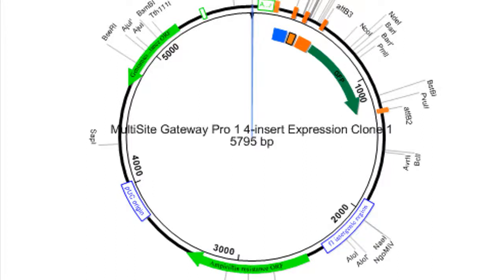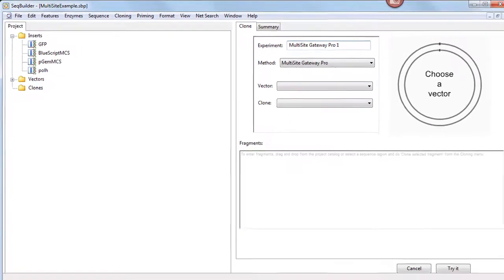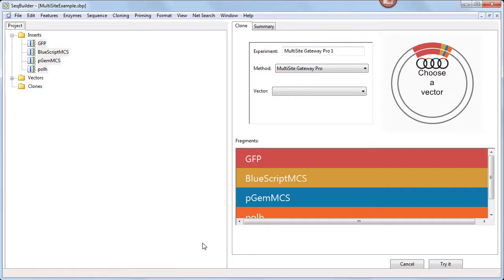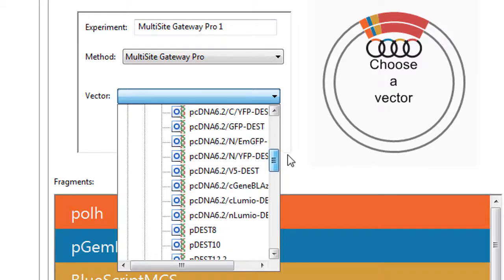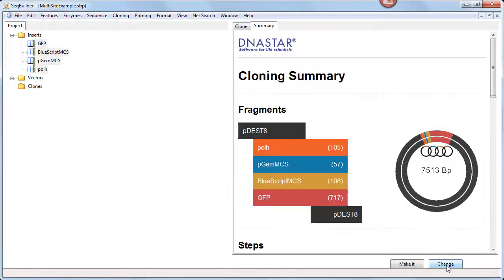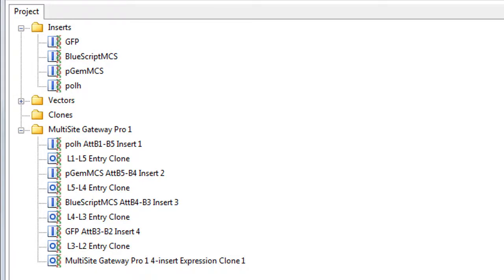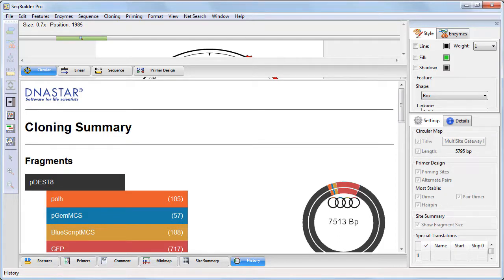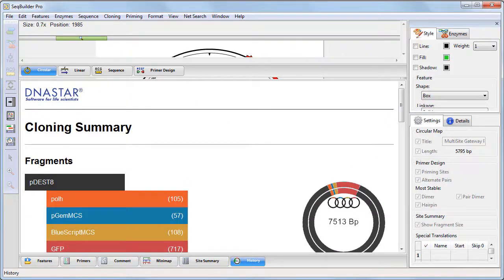DNASTAR - Multisite Gateway Pro Cloning in SeqBuilder Pro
Learn how to perform virtual MultiSite Gateway cloning in DNASTAR's SeqBuilder Pro.